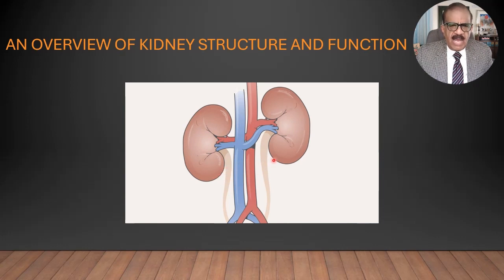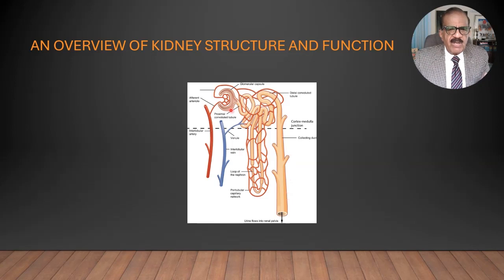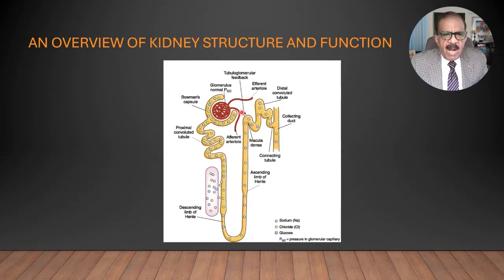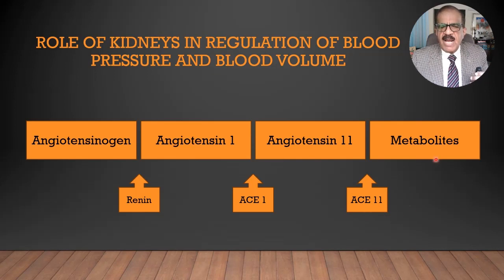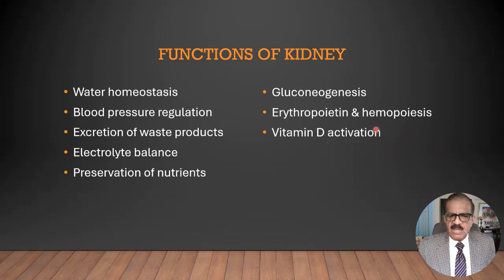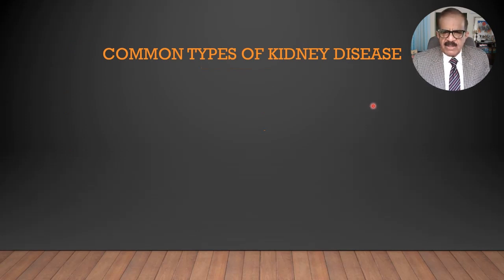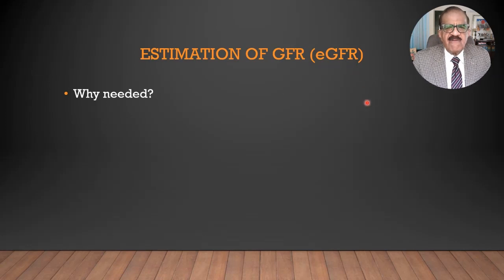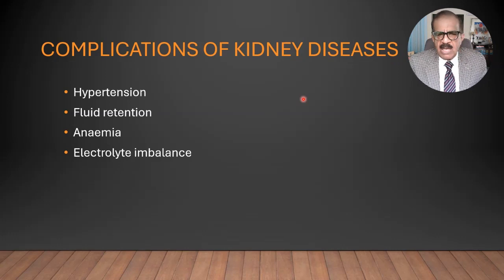English: Introduction of Kidney Diseases | sings & Symptoms | Medurstand by Prof Aziz ur Rehman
English: Introduction to Kidney Diseases | Signs / Symptoms | Medurstand by Prof Aziz ur Rehman